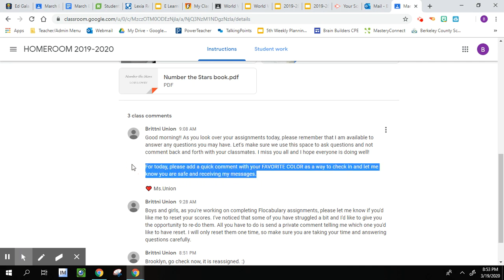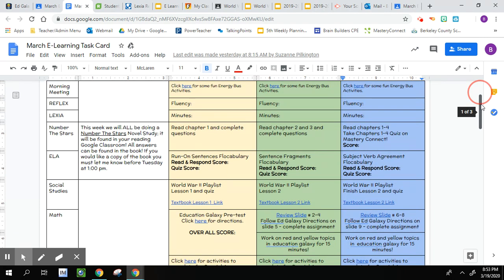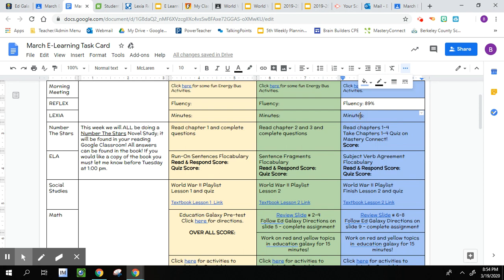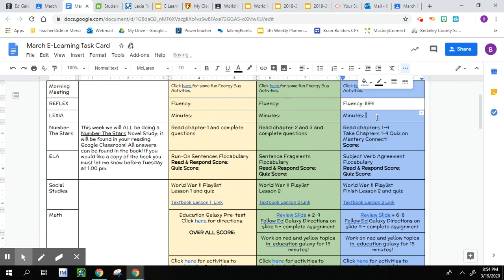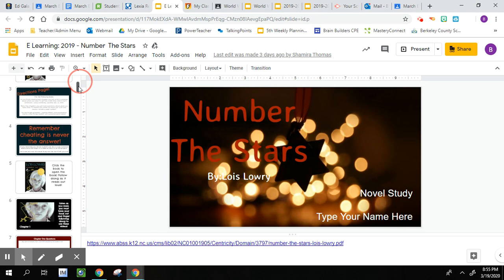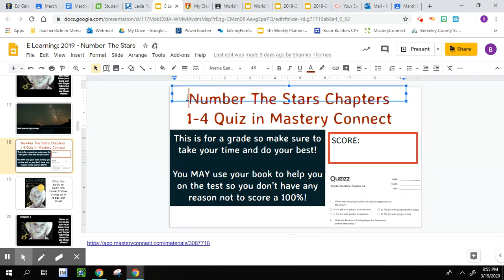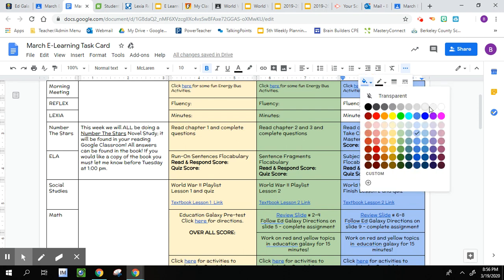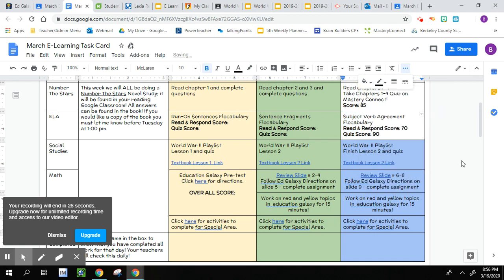Friday E-Learning Directions